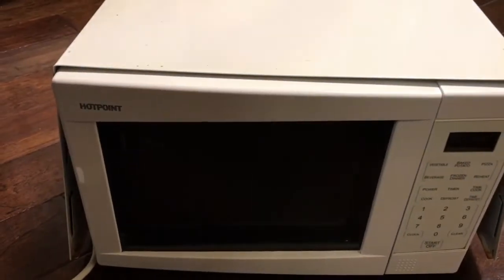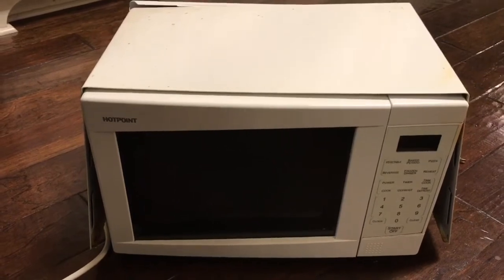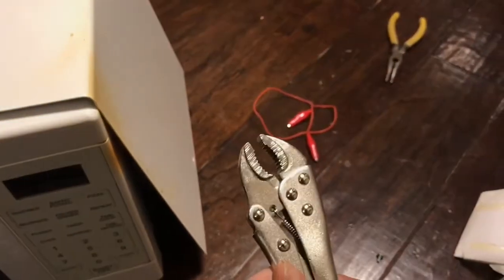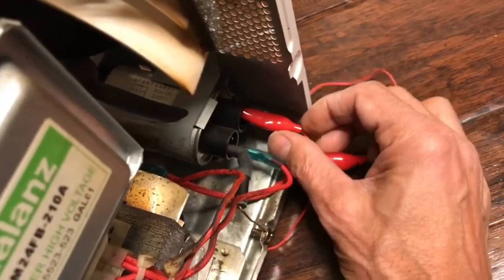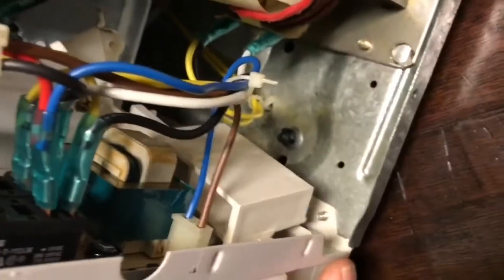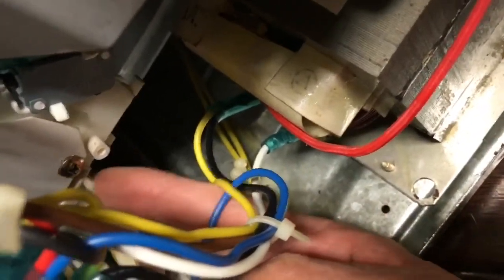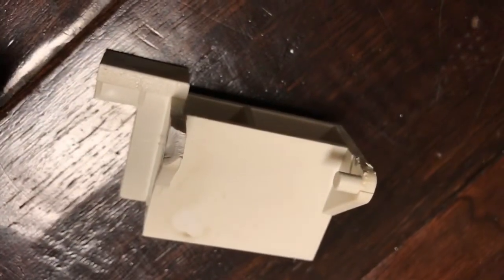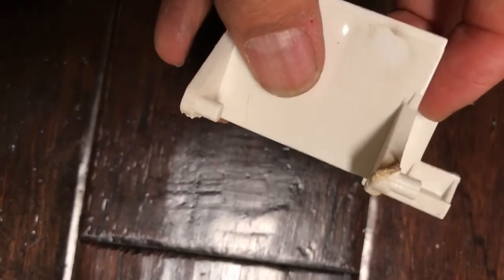#1 Reason for Micowave Oven Door Opener Failure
A small cheap looking piece of plastic is the reason behind most failed Microwave Oven Door  openers